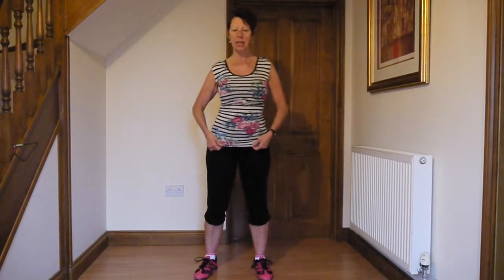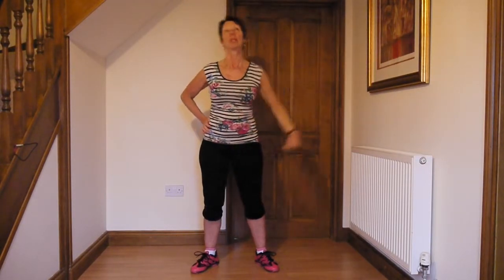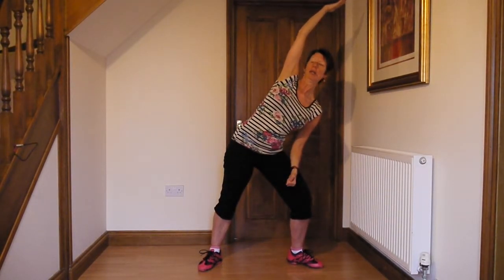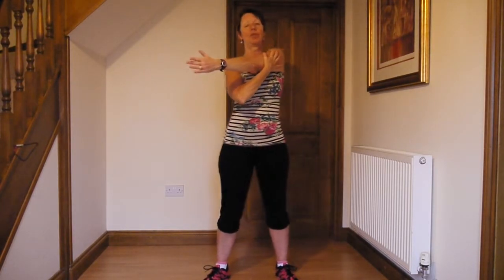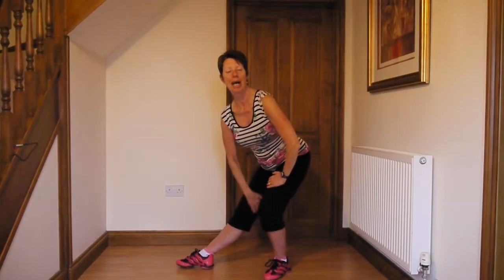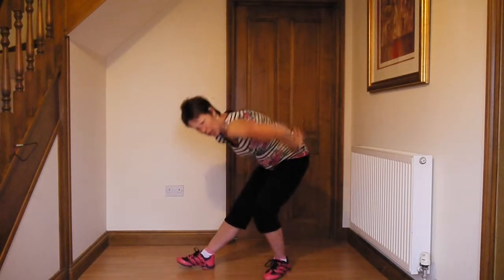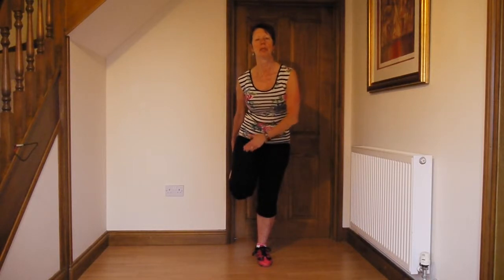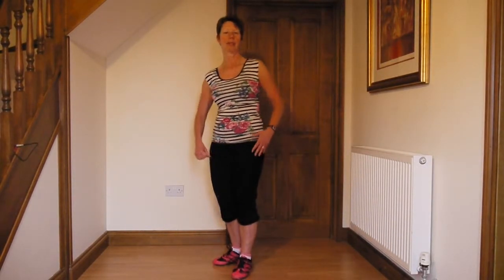Stretching with Coaching tips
Stretching at the end of exercise is important so that you keep mobility in your joints.  This video talks you through some major stretches.